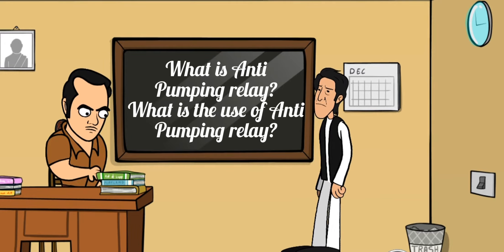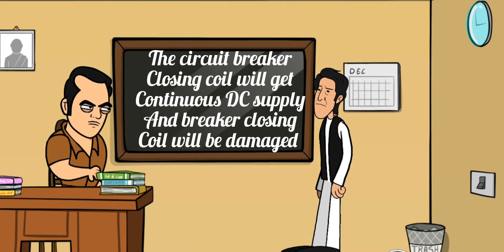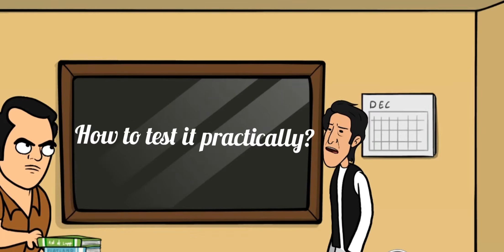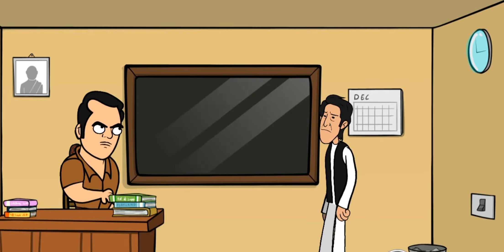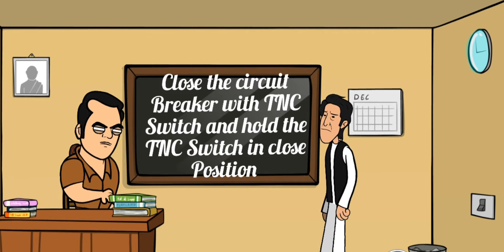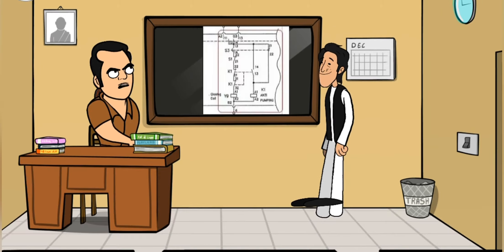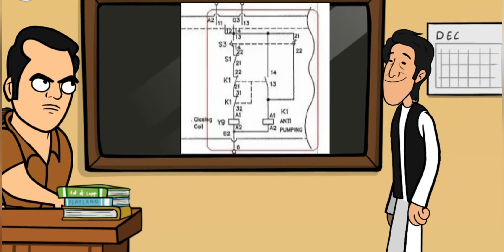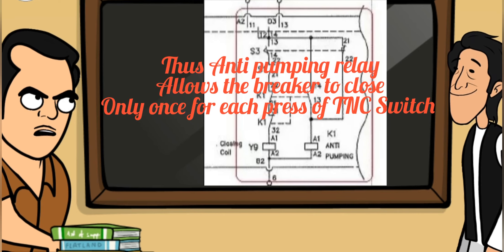Function of Anti Pumping relay - Animated explanation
Animated explanation
Purpose of using Anti Pumping relay in circuit breaker..

Since testing of electrical equipment involves risk and danger, Testing should be done only by experienced personnel or under supervision of experienced personnel.